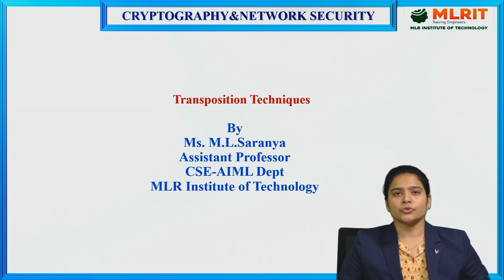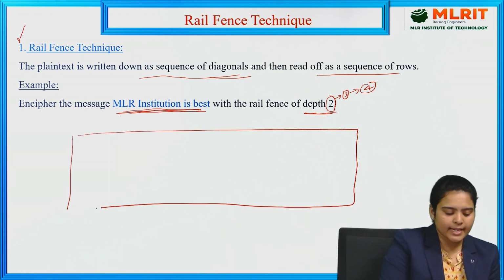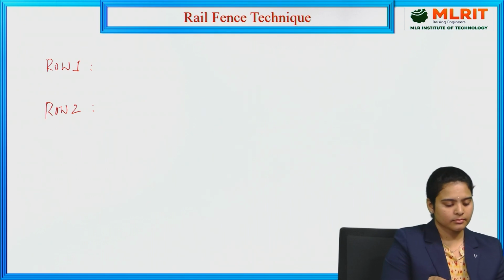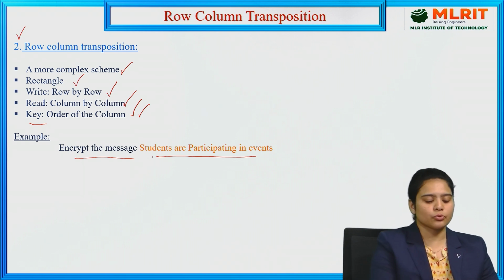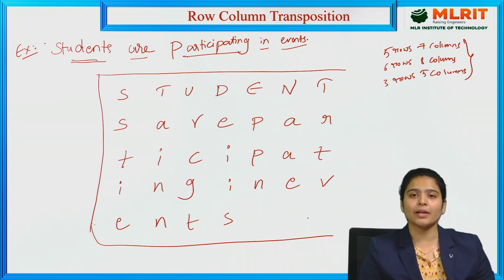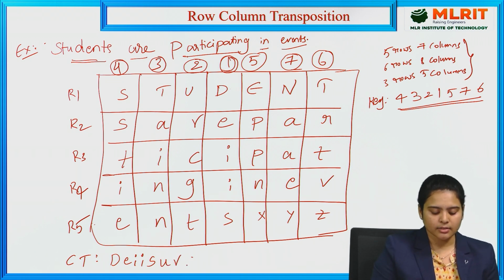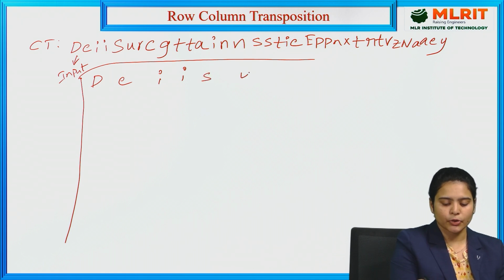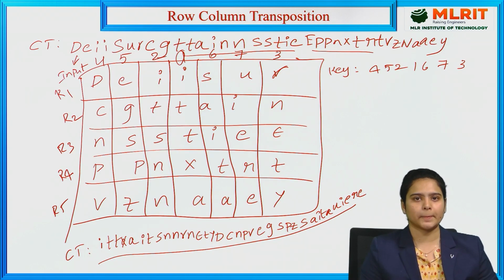LEC10|Cryptography & Network Security | Transposition Techniques by Ms. M . Saranya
Hyderabad.